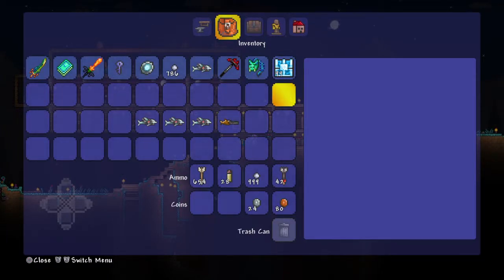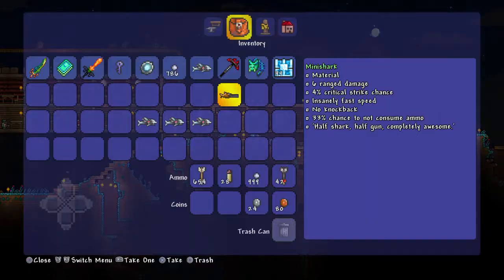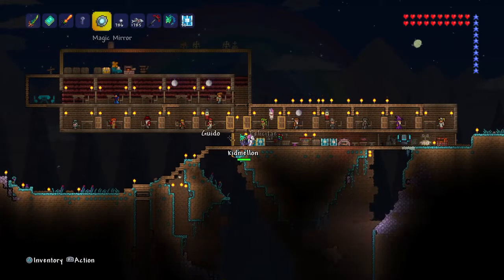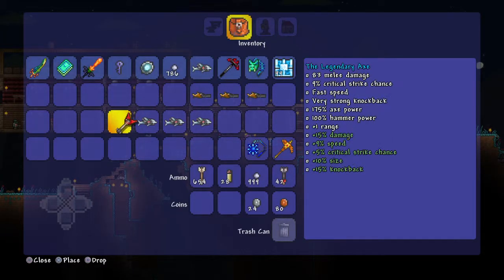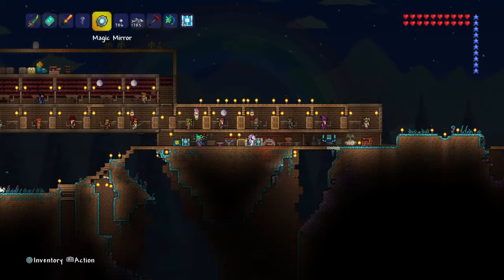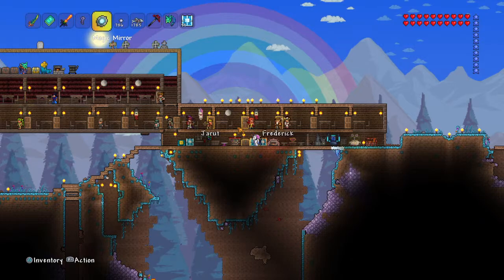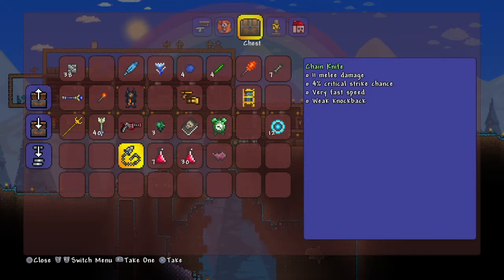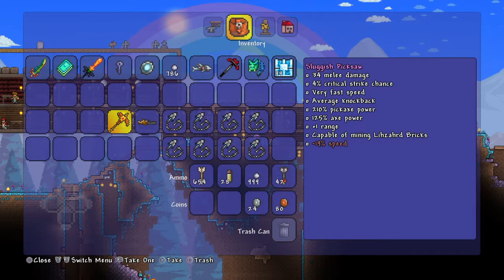Terraria: glitch how to duplicate very easy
some time's it disapiers